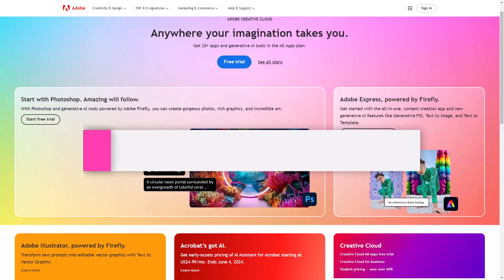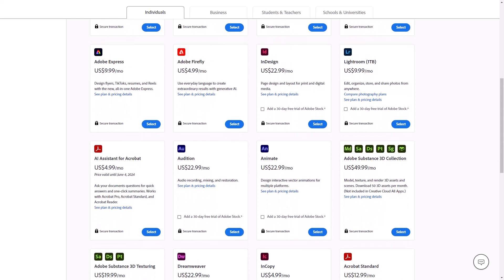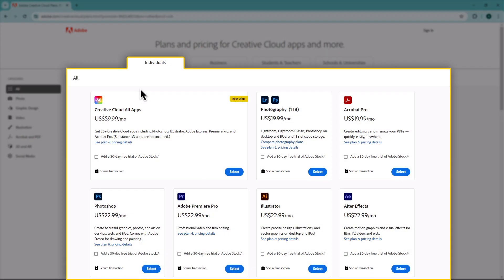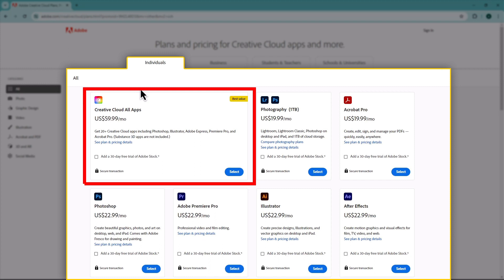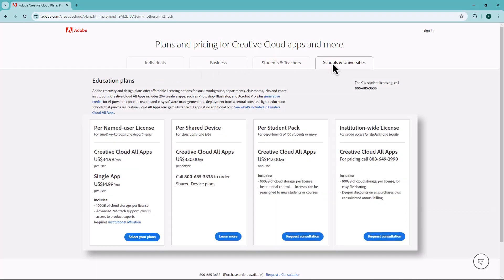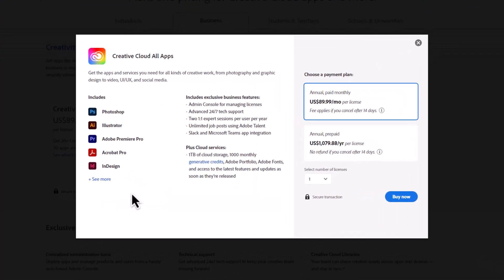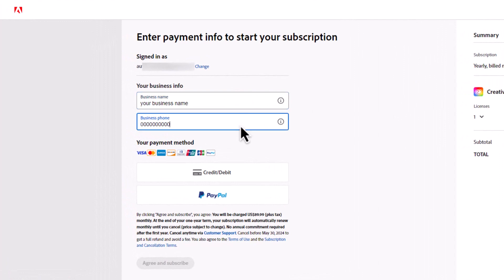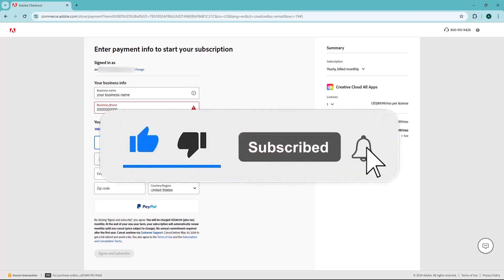How To Buy Adobe Creative Cloud 2024